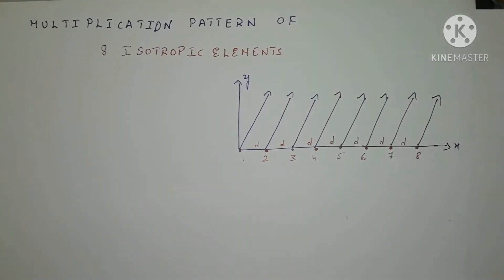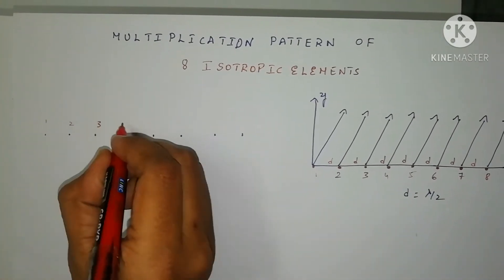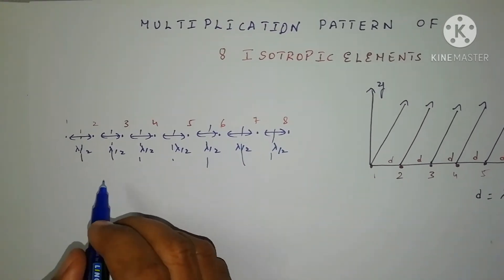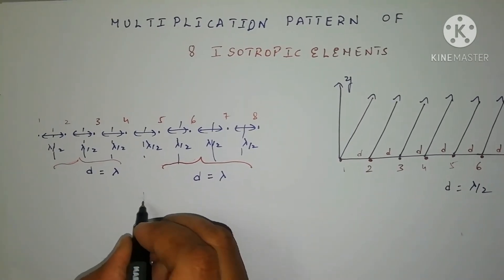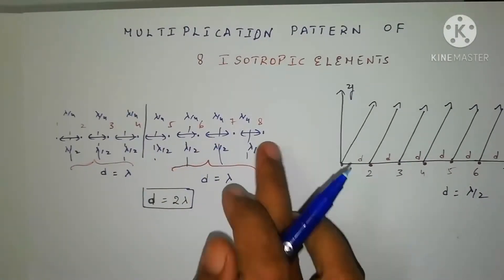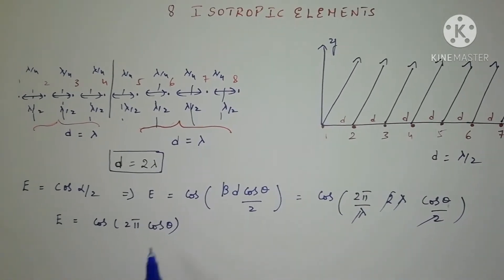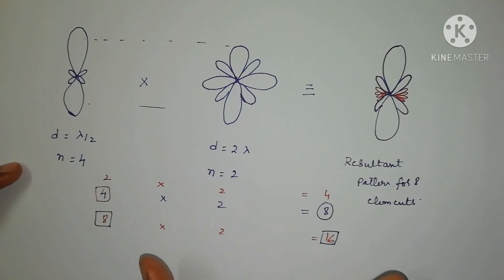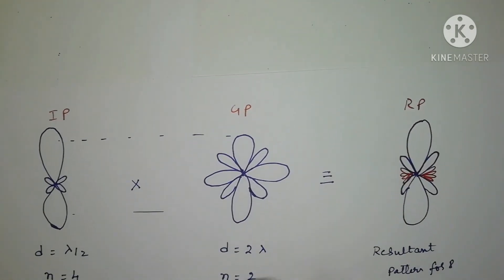Pattern Multiplicationof 8 elements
Antennas multiplication pattern